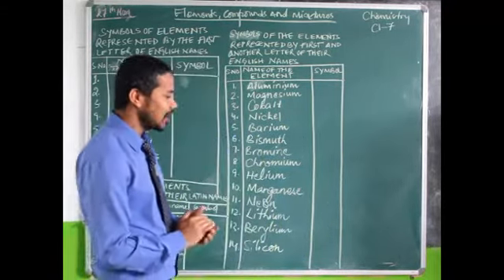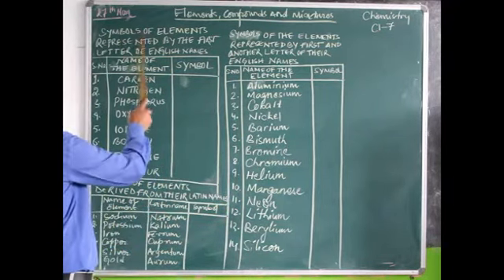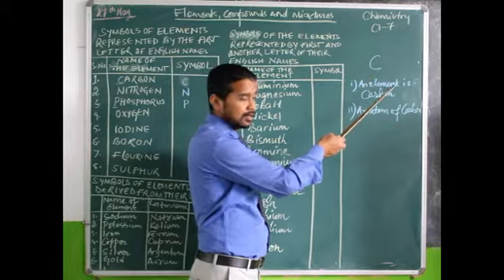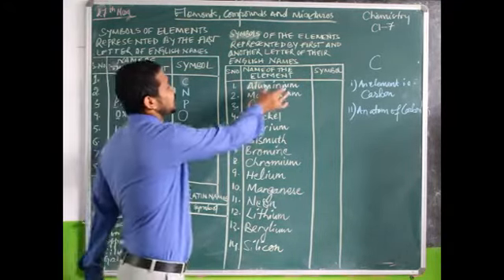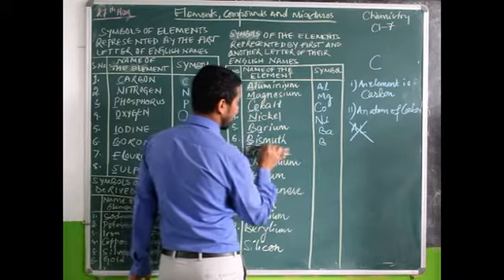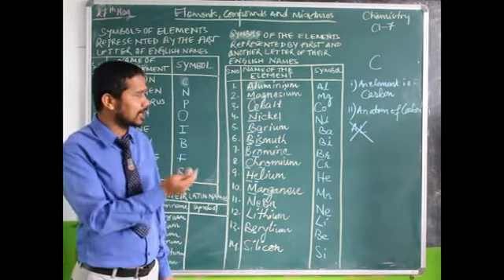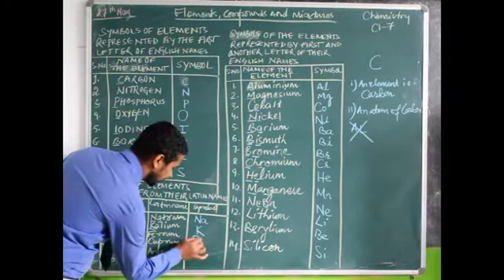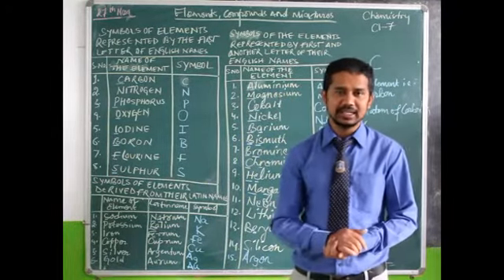Class 7 Chemistry Topic:: Symbols of Elements